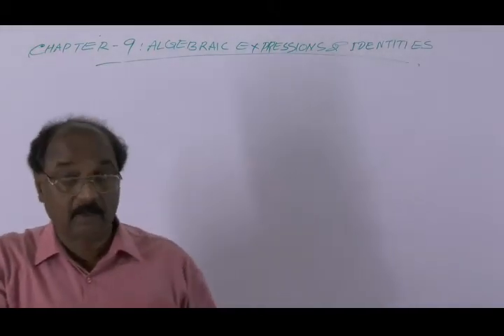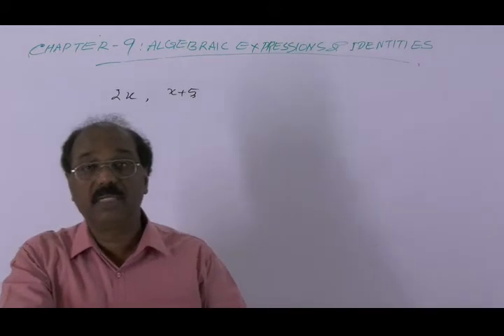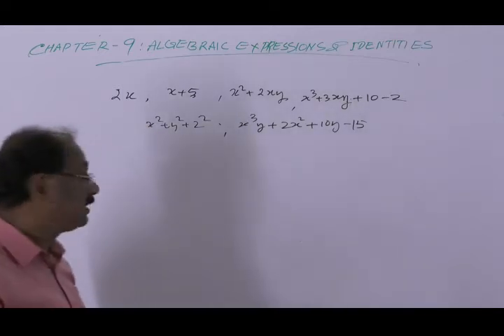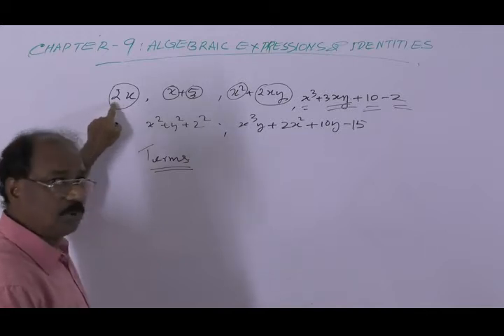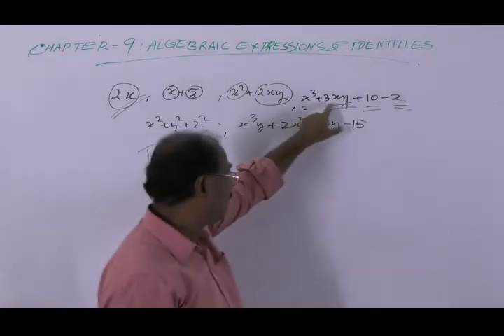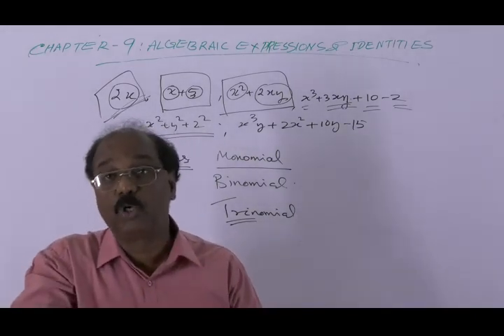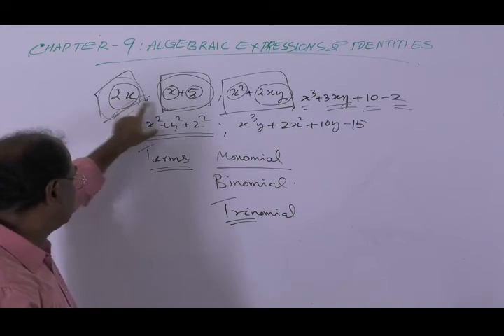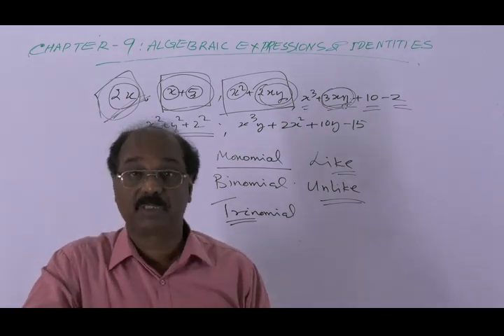CBSE Class8 Algebraic Expressions & Identities-Introduction